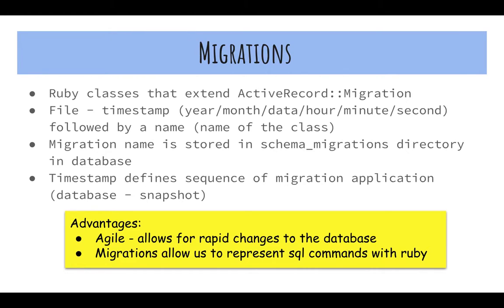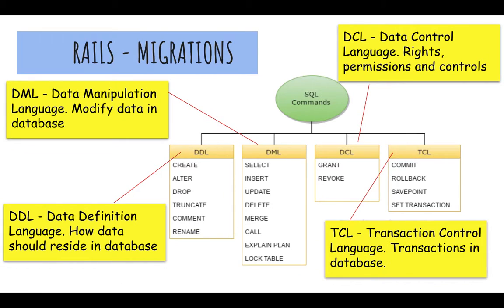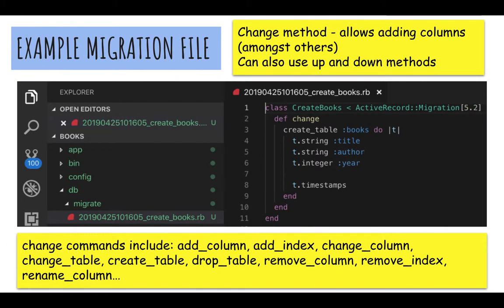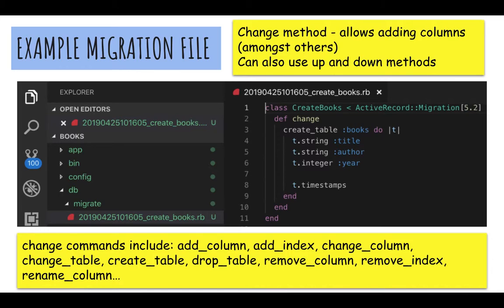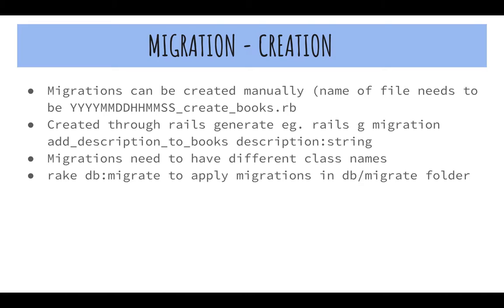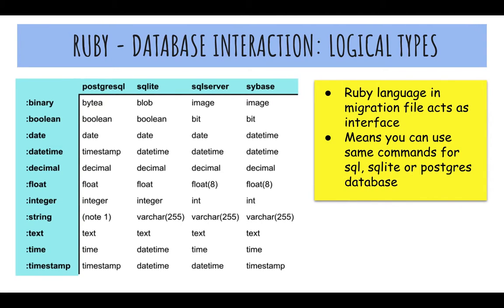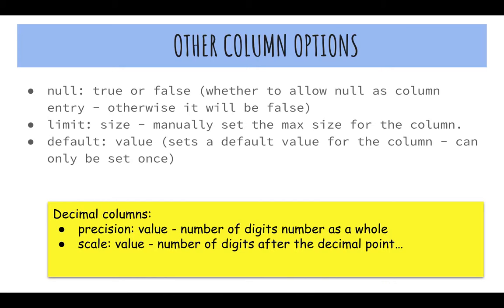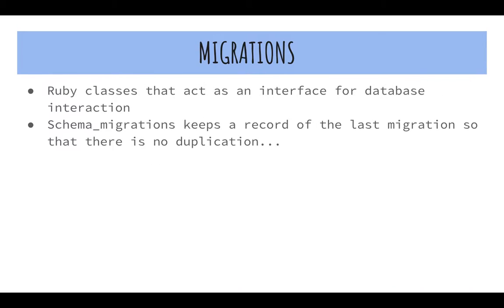Lesson 3 Rails Migrations